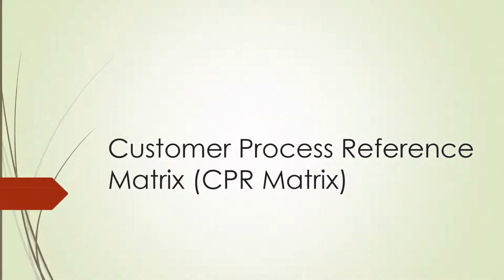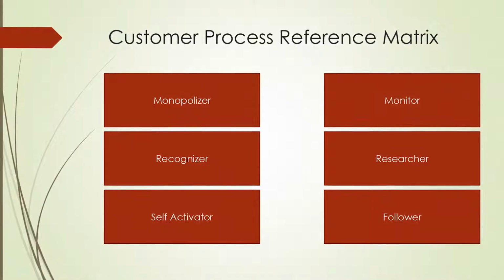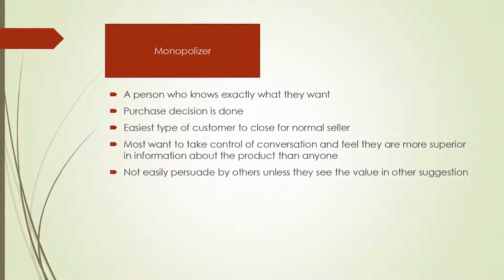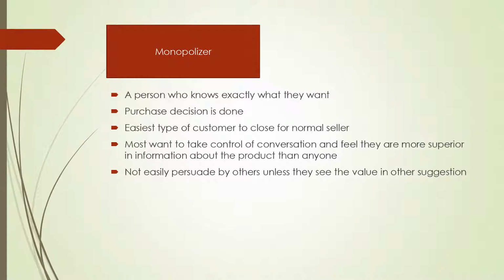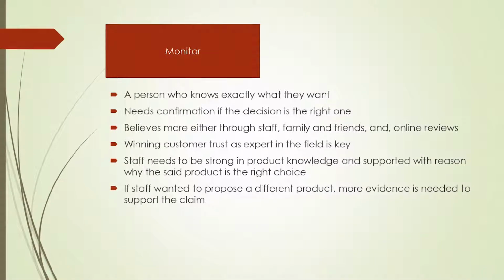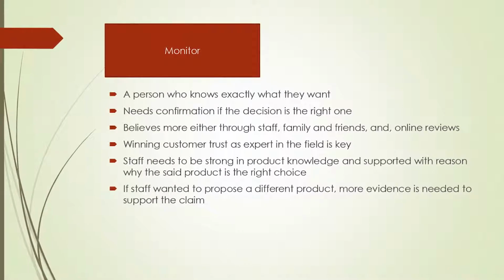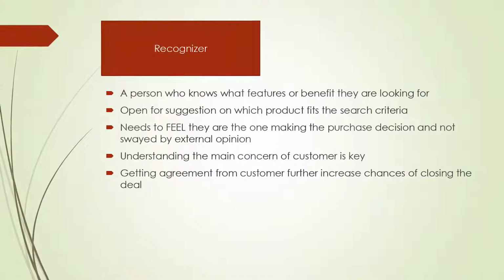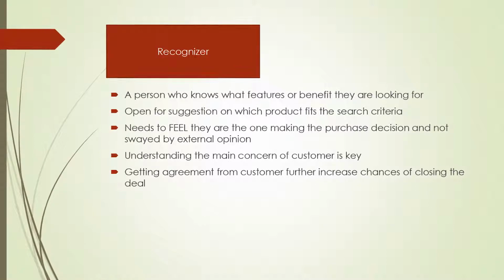Shoppers Theory Customer Process Reference Matrix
Shoppers Theory, helping retailers growing their business using science

What if we were to continue using the information for previous episode to form a new types of customer? How do we address every single one of them?

Find out more on this video. Share your experience on how to deal these customer in the comment section down below.